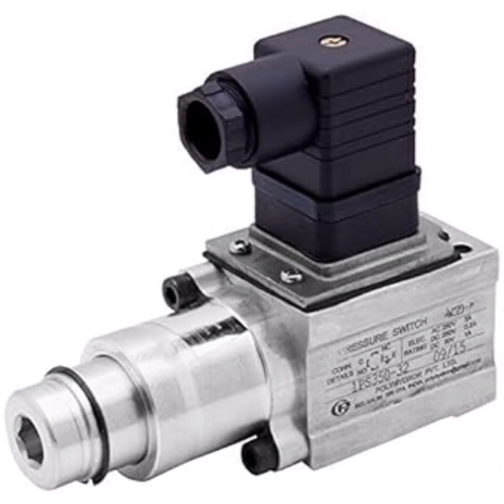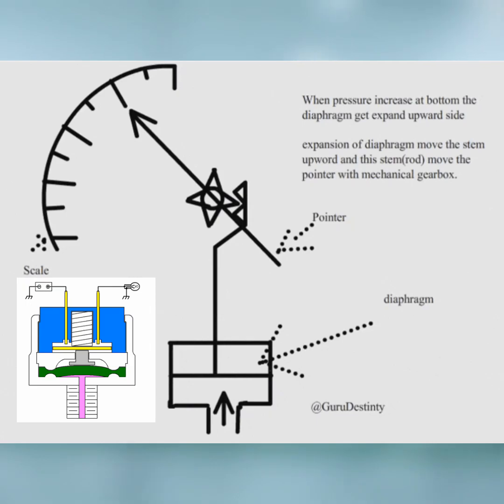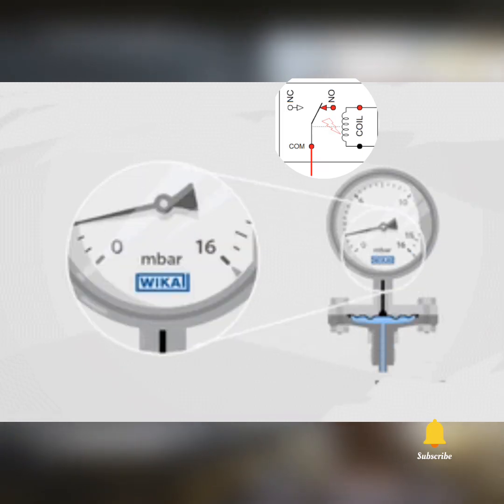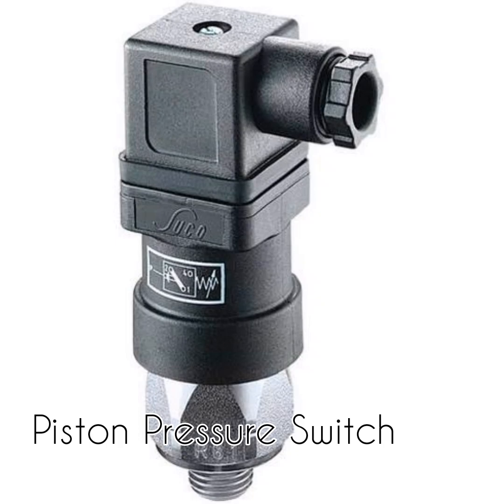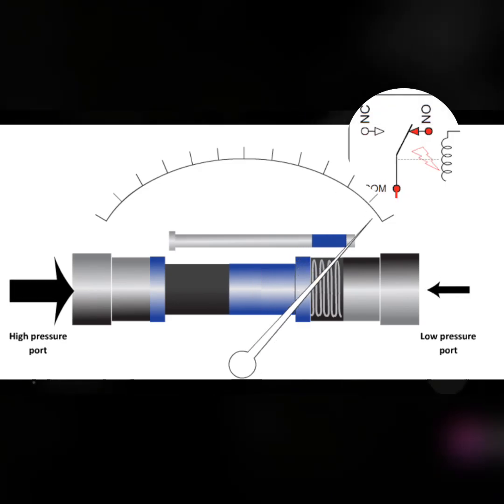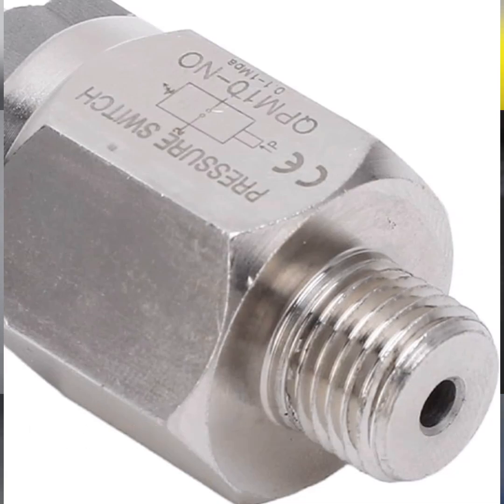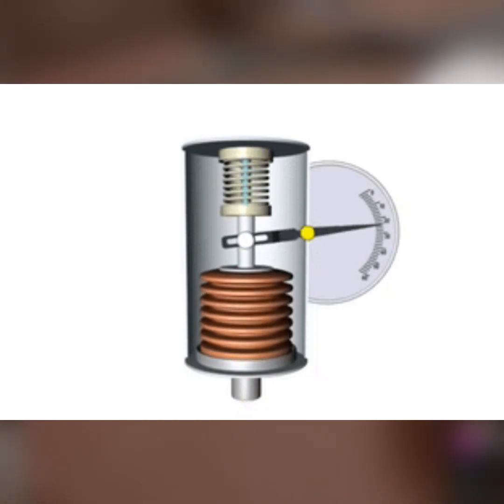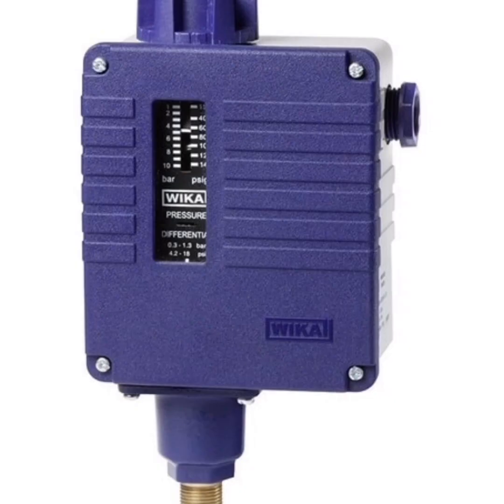TYPES OF PRESSURE SWITCHES